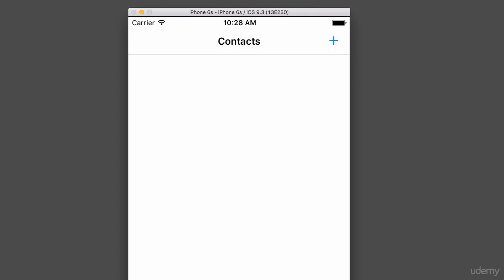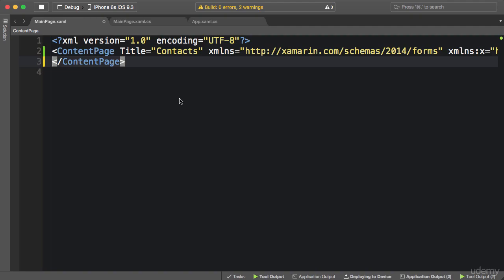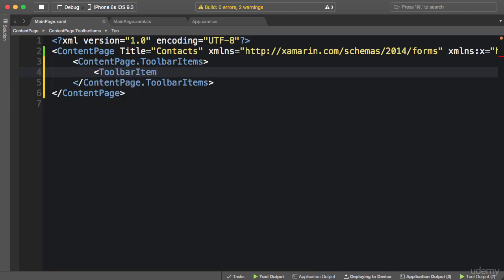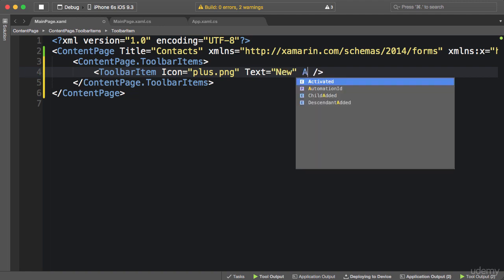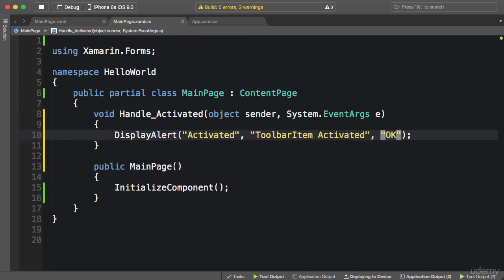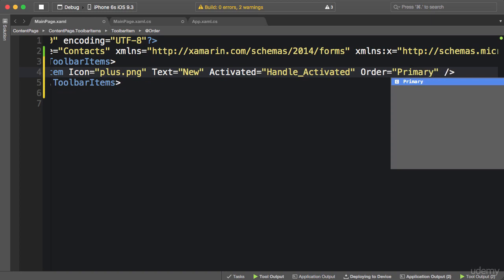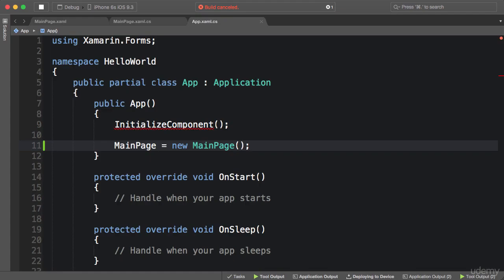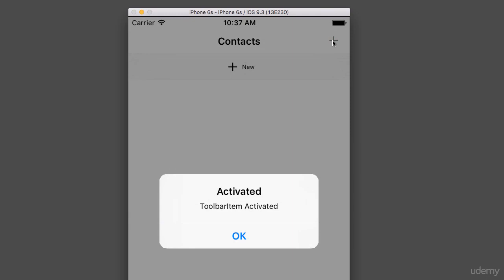066 Toolbar Items Downloadly ir